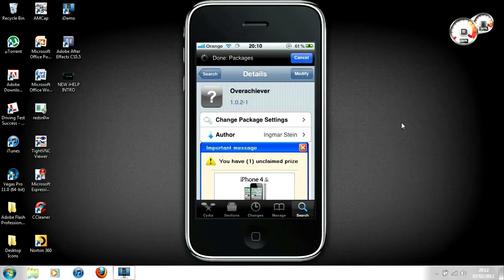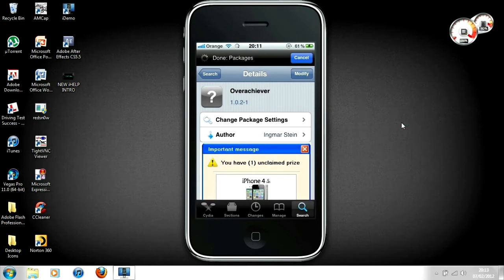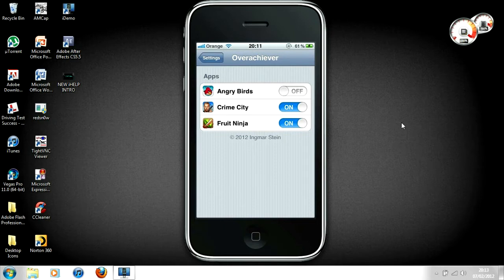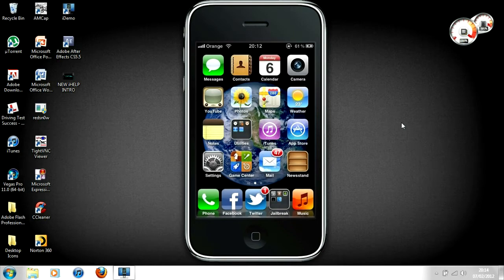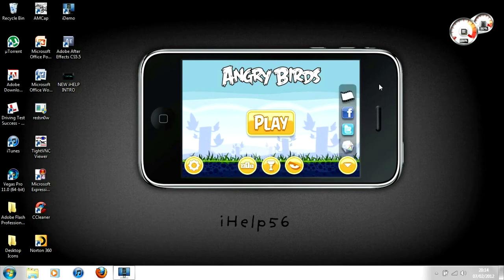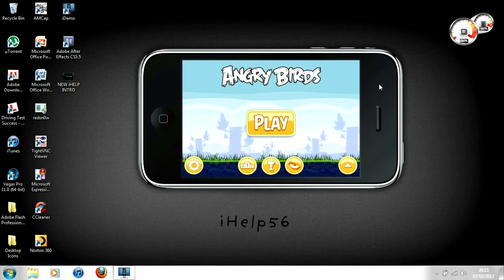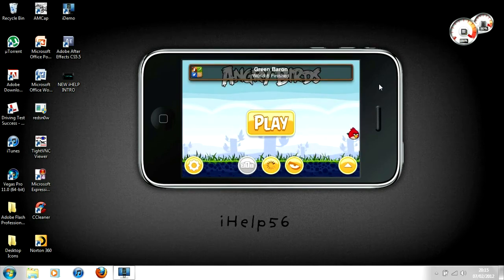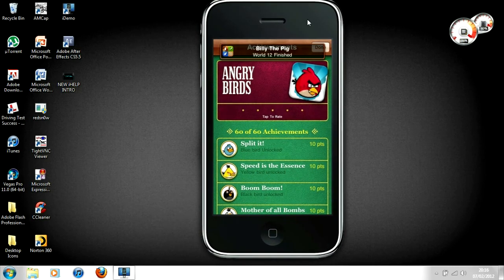iHelp56 | How to Hack Game Center To Unlock All Achievements [HD]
In this tutorial, we will be showing you a really simple way of how to get all of your achievements for all of your games on Game Center using a tweak called Overachiever.

-iHelp56